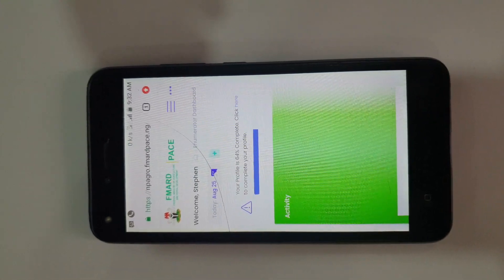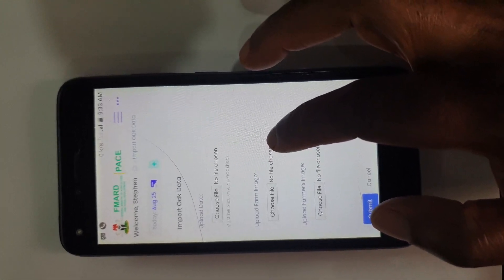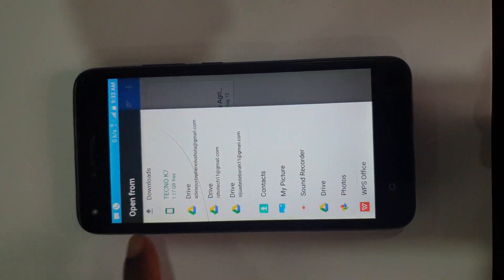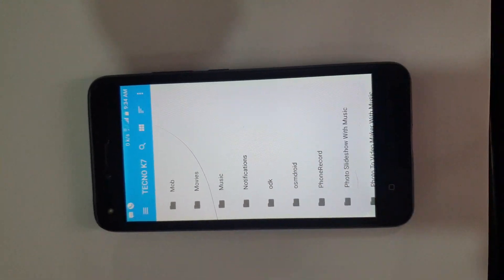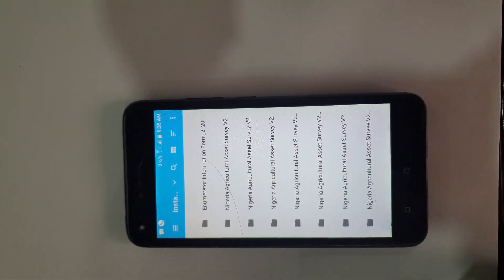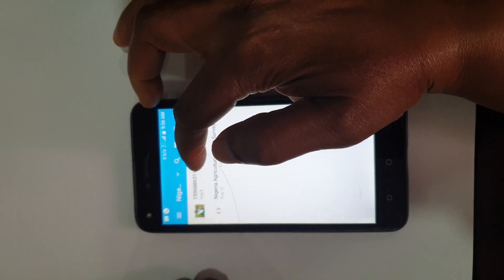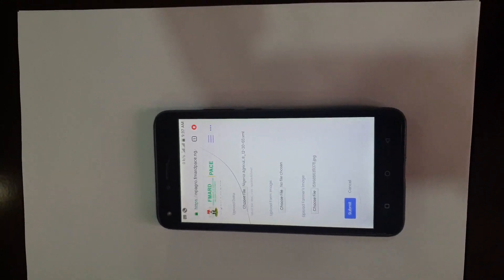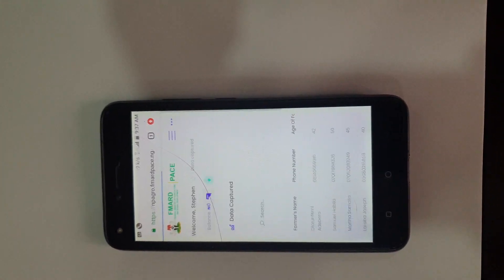How To Upload Finalized Surveys To Dashboard II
This tutorial video teaches enumerators how to upload finalized survey forms to their dashboards. This is to be used when ODK does not upload finalized forms.